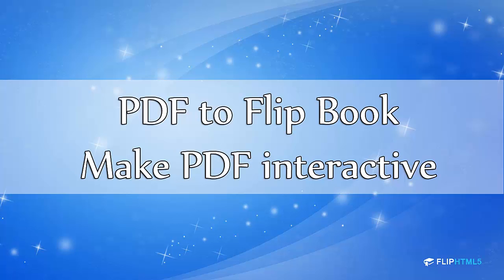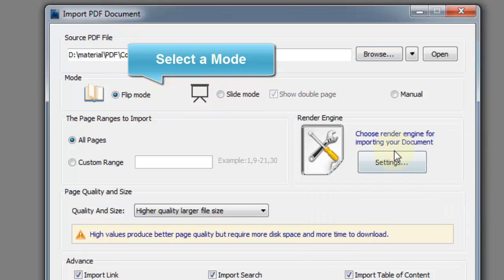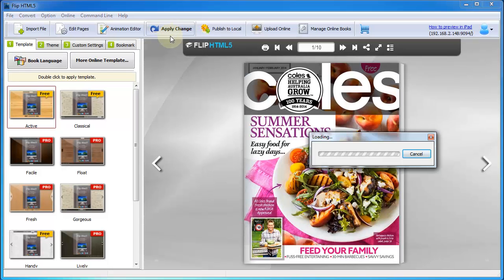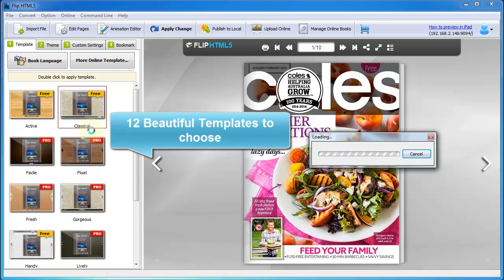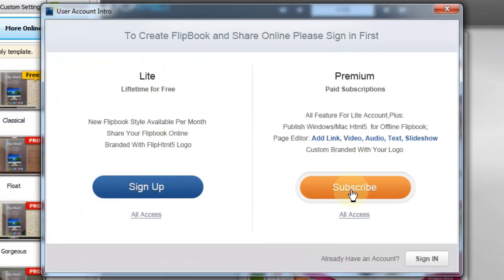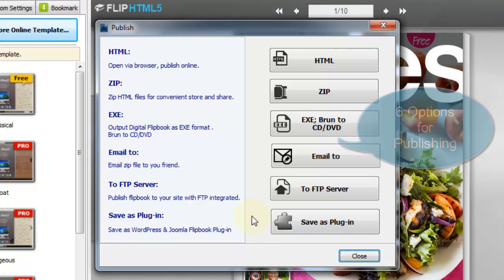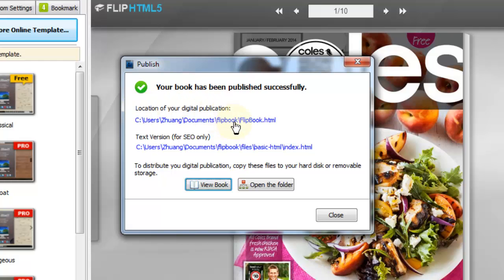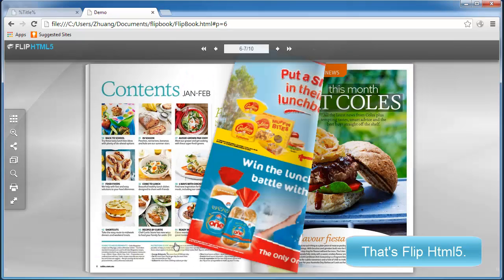Convert PDF to Flip Book Make PDF Interactive [fliphtml5.com]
FlipHTML5 is a free Flip Book Maker designed to convert PDF, MS Office, OpenOffice and Images to HTML5 & jQuery based page flip eBook. In the video tutorial, you will learn how to convert PDF to page flip eBook easily.